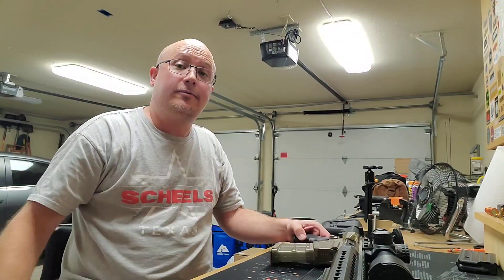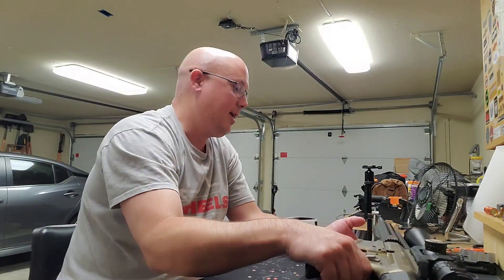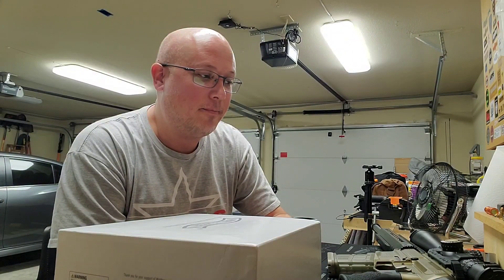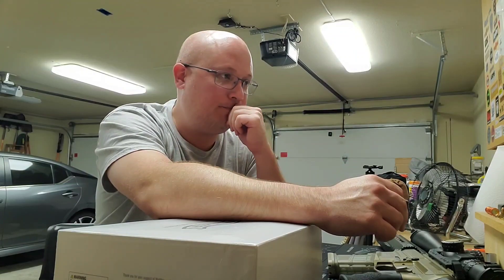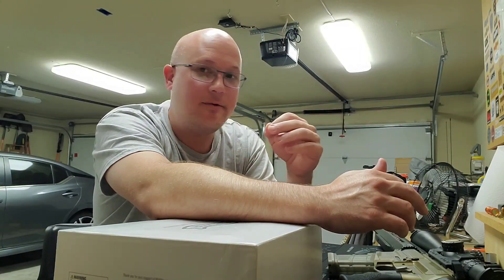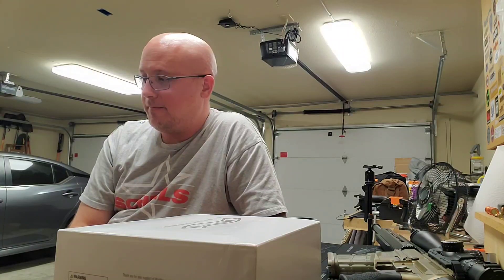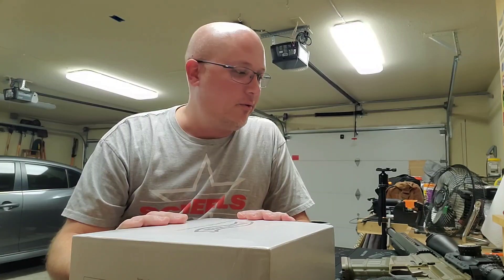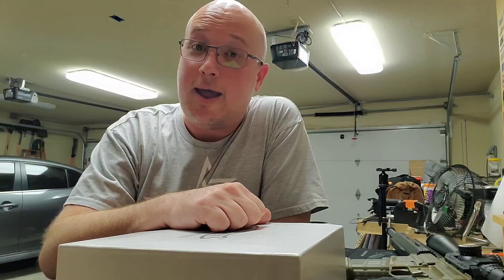TGV²: Did you hear about Academy Sports? Do you boycott anti-gun stores? & how hot is the garage?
I just wanted to share with you a garage video tonight where we talk about stores that virtue signal on gun rights and if you boycott them. Also, I wanted to answer a question about how hot the garage is.

Mailing Address -